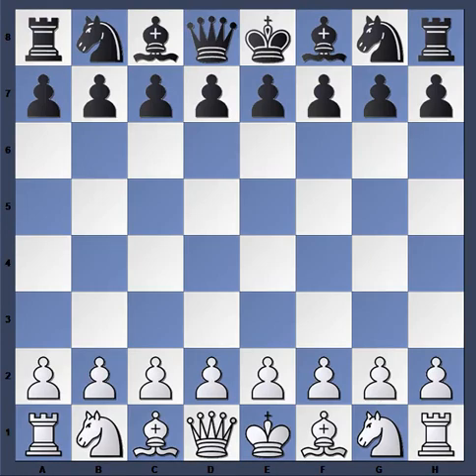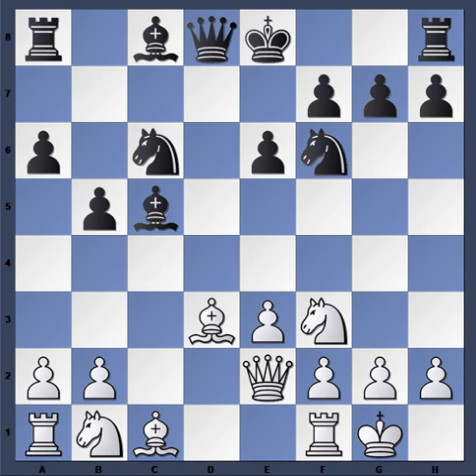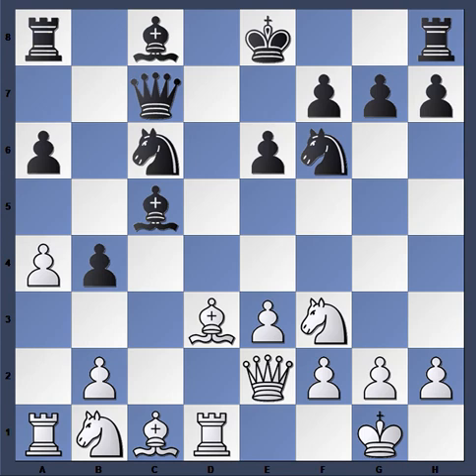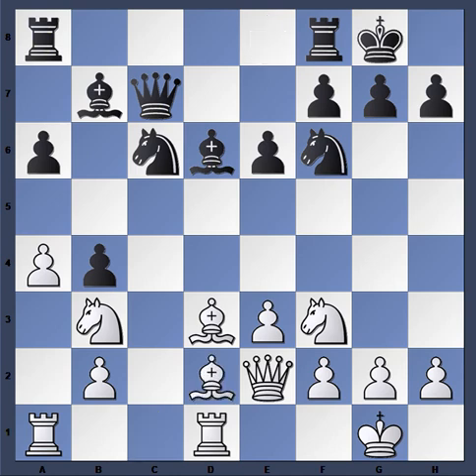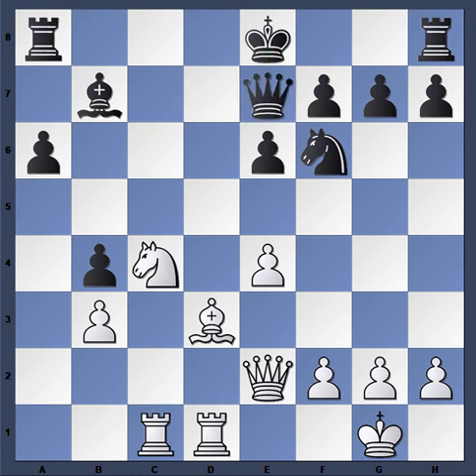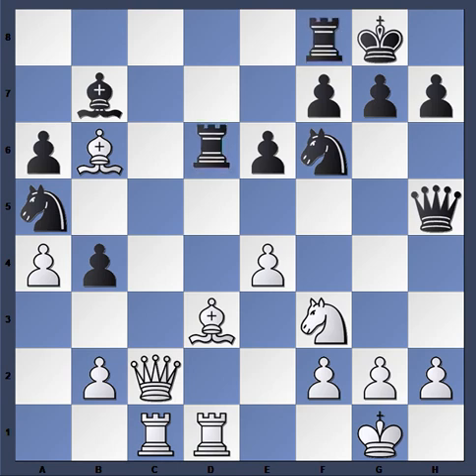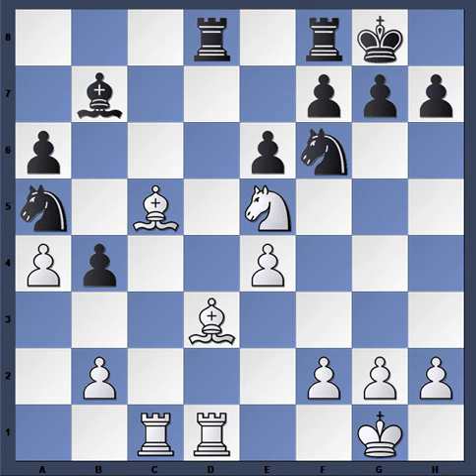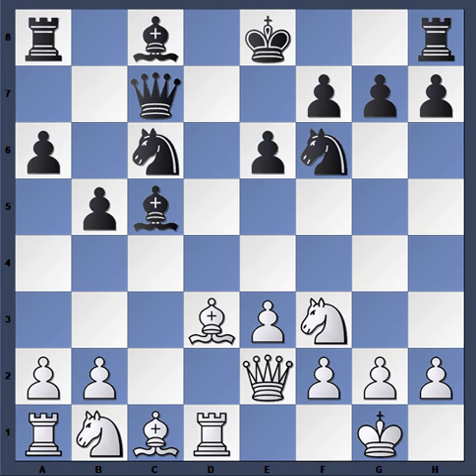What to do in symmetrical chess positions #1: Ivanchuk-Ponomariov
Dvd on Queen gambit andrew martin vol 1
dvd vol 2
dvd vol 3